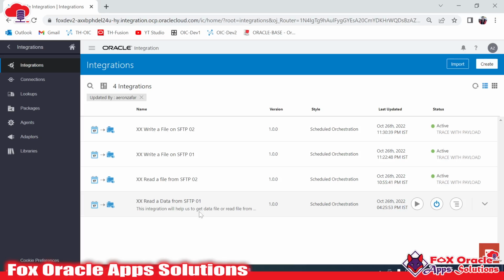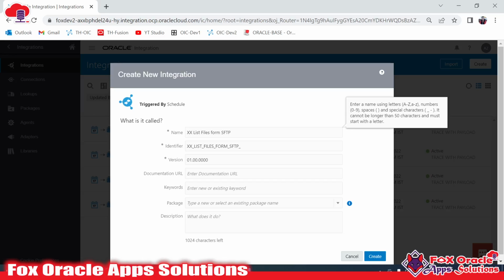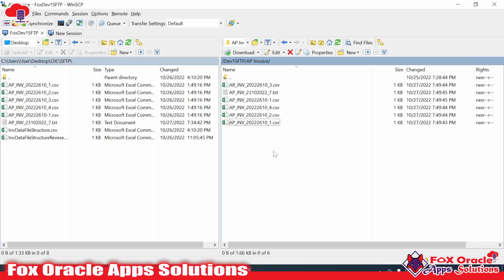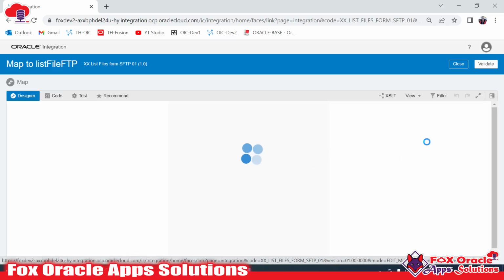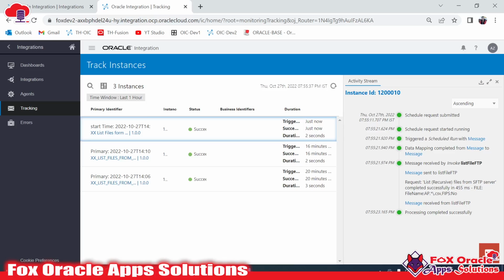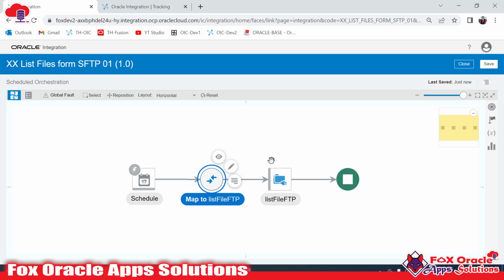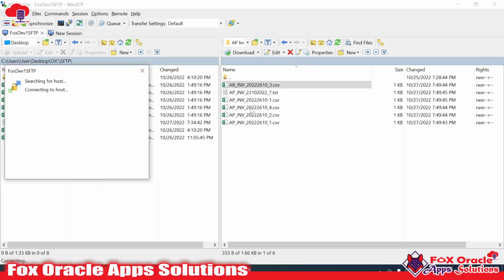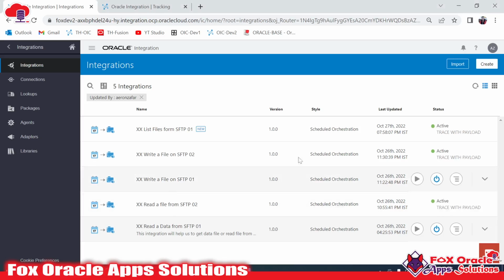FTP : 7 - List Files | How to list files from SFTP server in oic | How to use list file operation